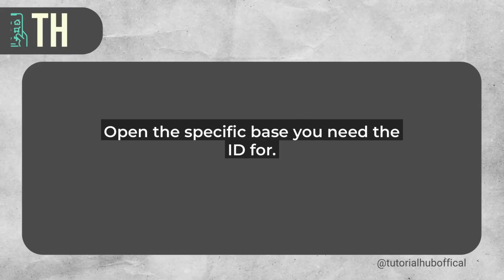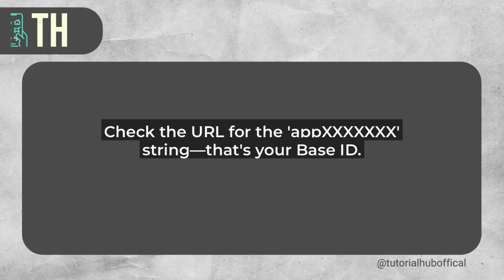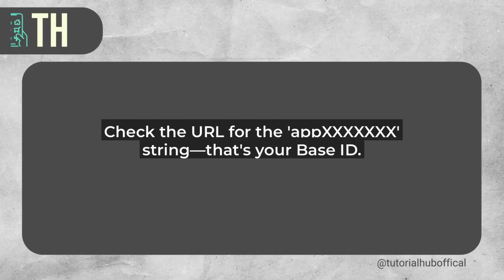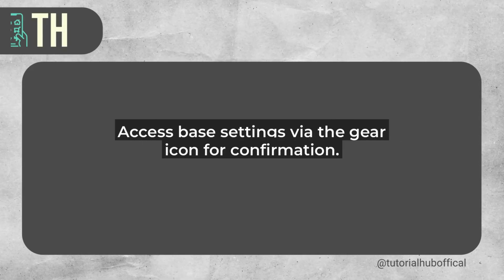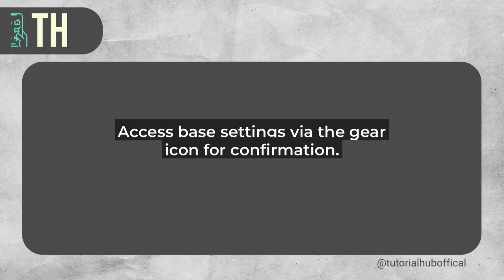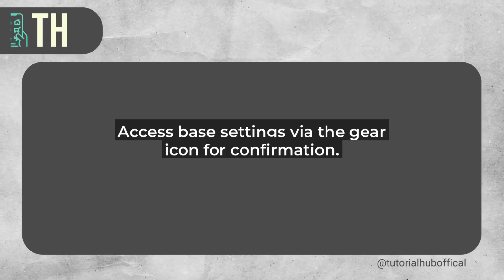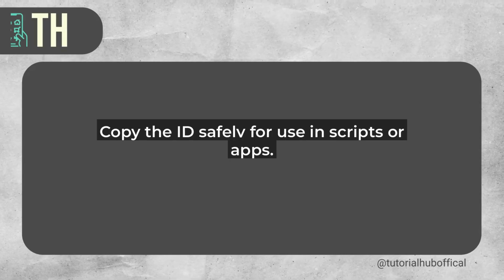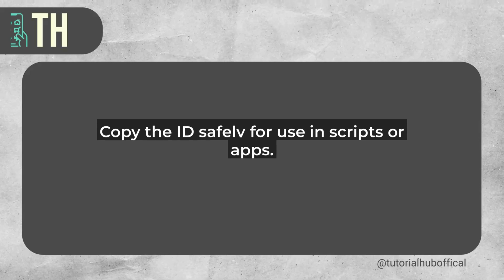How to Get Airtable Base ID 2025